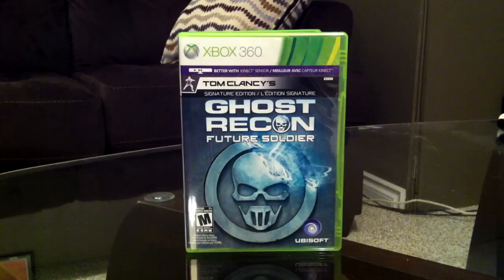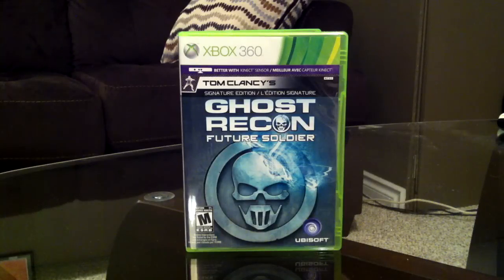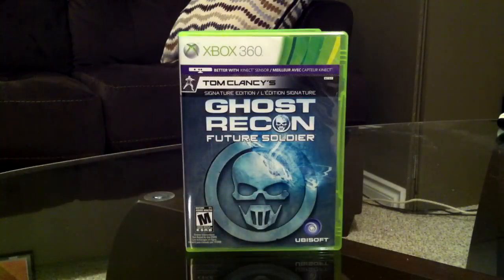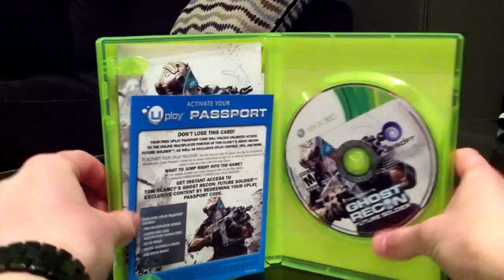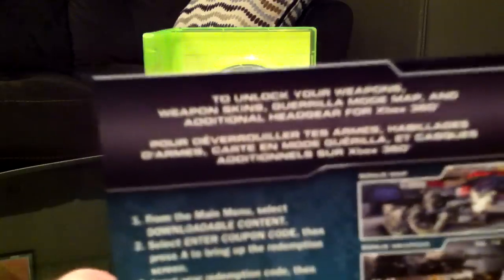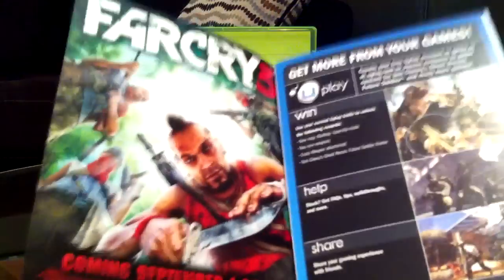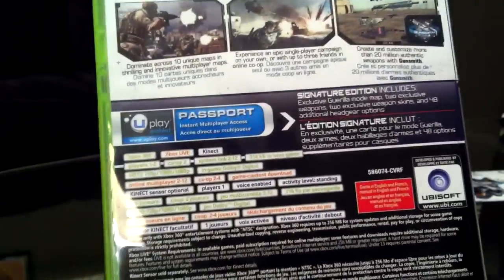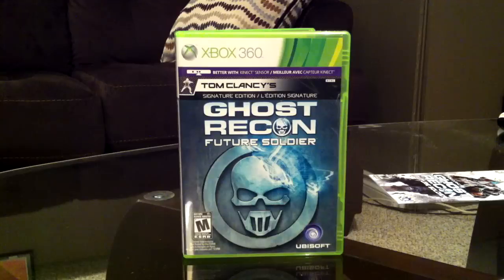Game Unboxing - Ghost Recon: Future Soldier - Signature Edition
Game Unboxing
Ghost Recon: Future Soldier - Signature Edition